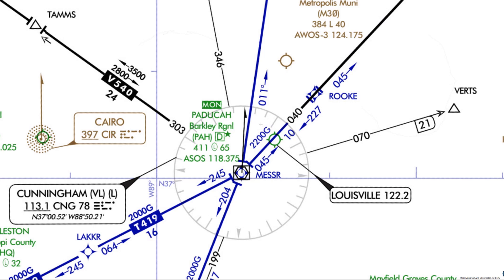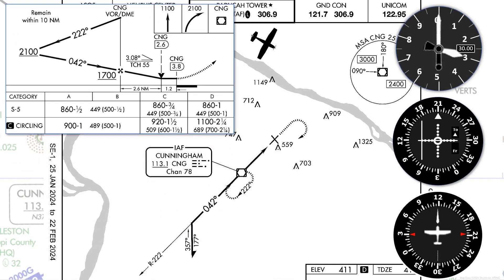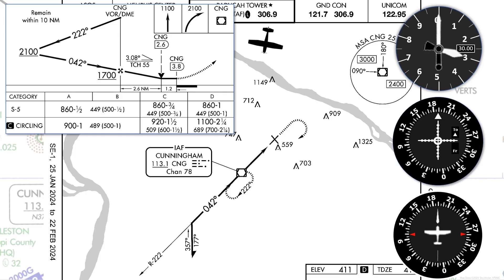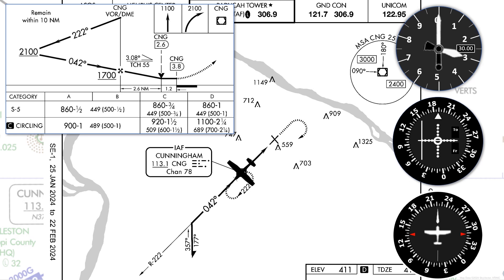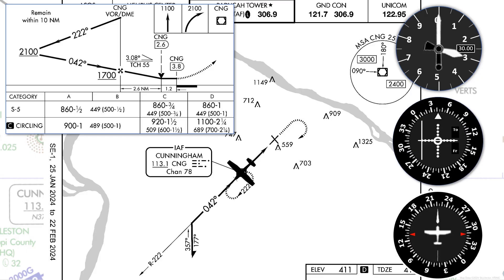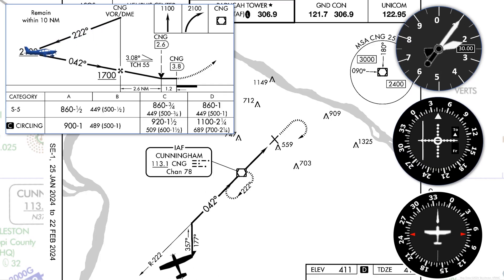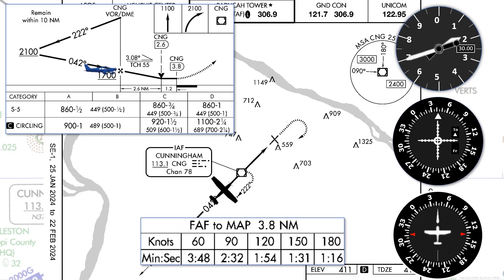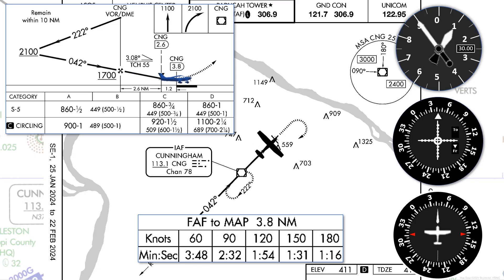Shooting a VOR Approach | IFR Training | VOR Explained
Here's a quick video showing a VOR approach with a procedure turn on the whiteboard.